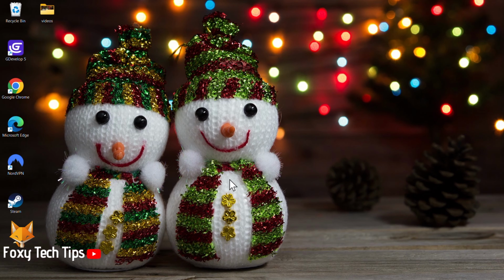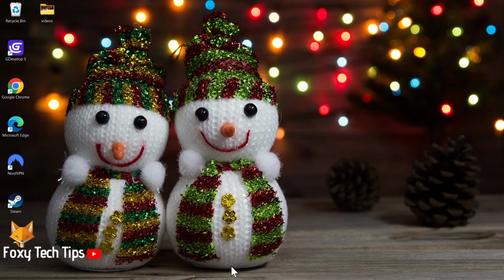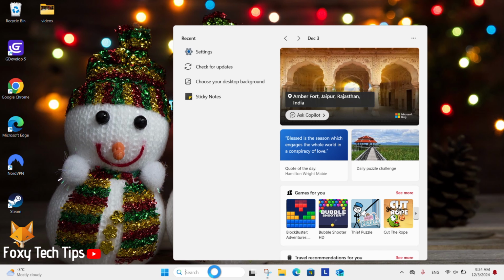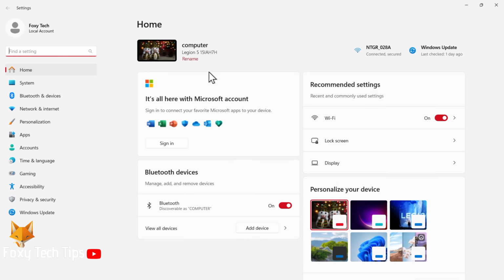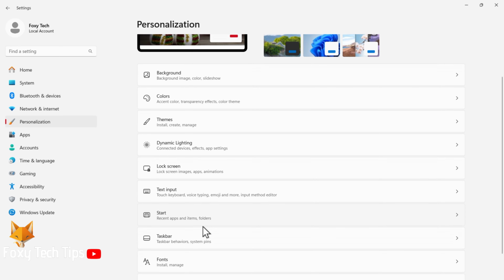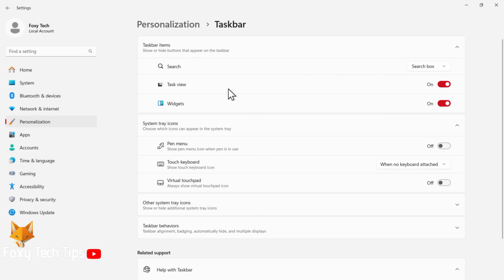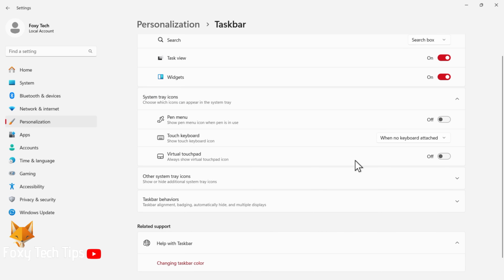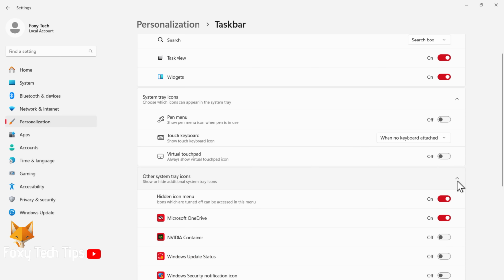Windows 11: How To Customize Taskbar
Easy to follow tutorial on customizing and editing your Task Bar on Windows 11. Want to change how your task bar looks and works on Windows 11? Learn how to do it now!

In personalization settings, select “taskbar”.

Here you can customize your taskbar. You can choose which features are visible such as the search bar or widgets. You can choose which icons are available in the system tray and also edit taskbar behaviours such as automatically hiding the taskbar, showing badges and more.